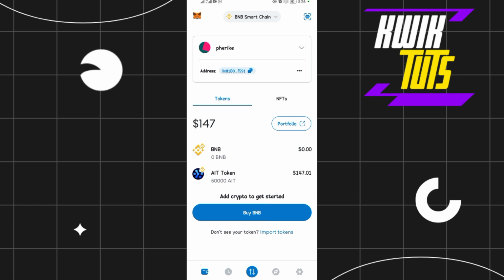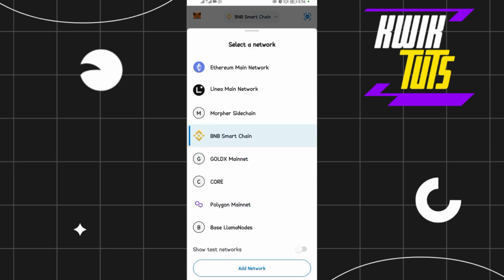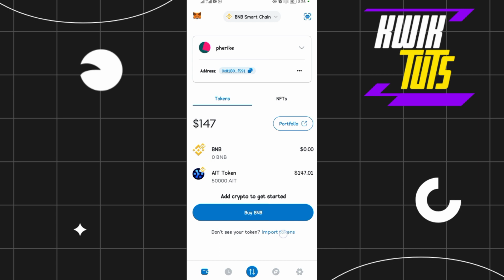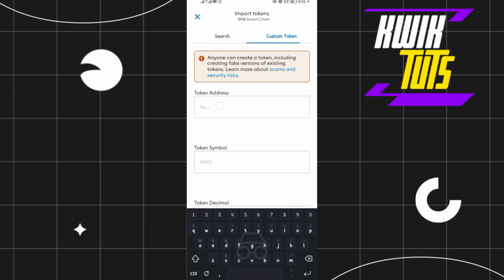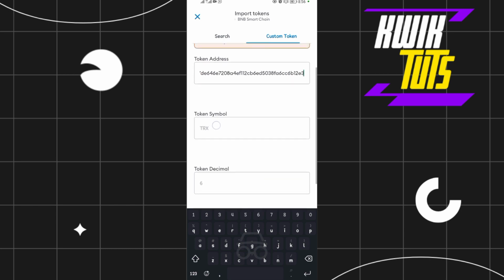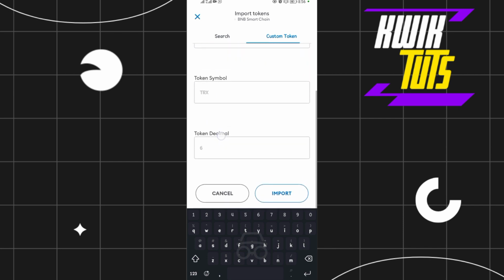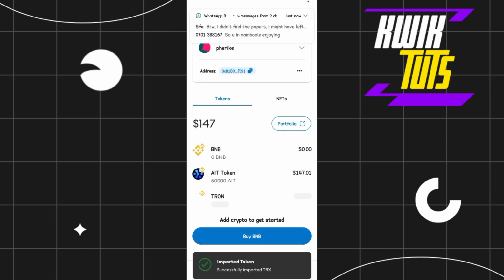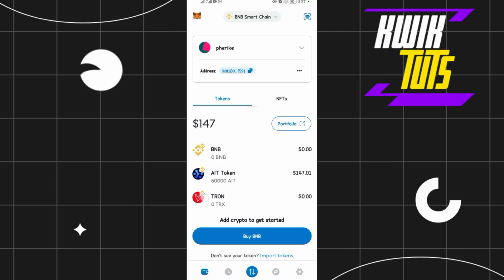How to Add TRON (TRX) Network to Metamask Wallet (2024)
In This Video, I Will Guide You On How to Add TRON (TRX) Network to Metamask Wallet  (2024). So make sure to watch this video till the end.

The Channel doesn't own any logos or websites shown on the tutorial videos.